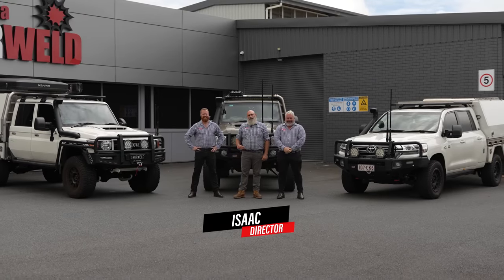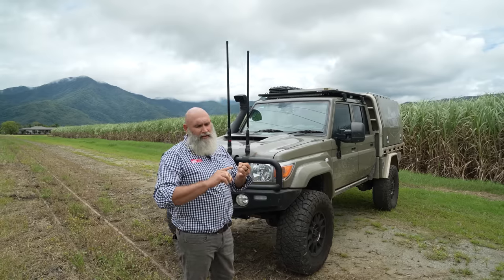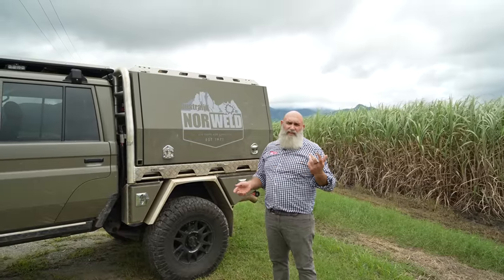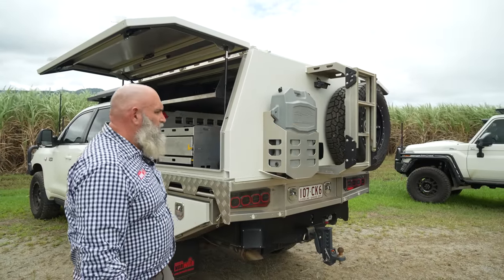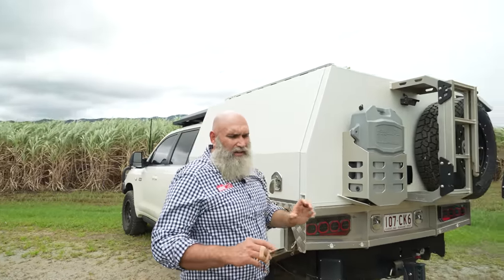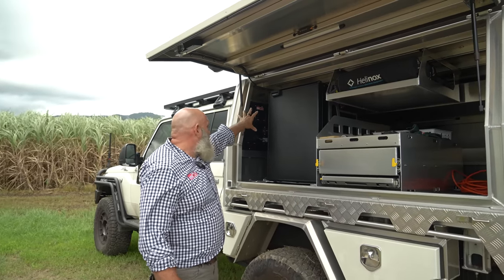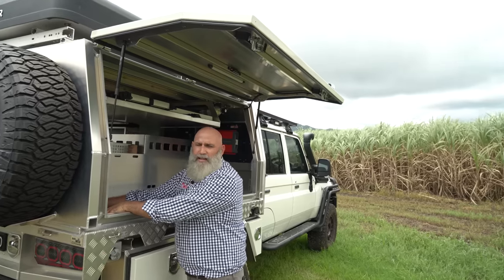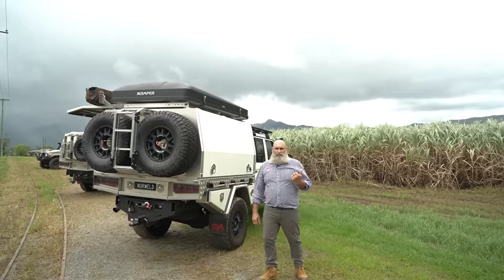Toyota LandCruiser's Head To Head Bull 79 vs Coil 79 Vs 200 Series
The Most Modified 4x4 Head to Head on Youtube!?
Isaac walks you through the updates he's done to Bull79 and compares them to Jaime's 200 series and Steve's brand new JMACX 4495 Coiled Super Chassis 79!

Out of the three which one would you choose?

For more information on our Ute Trays and Canopies, contact the Norweld team by jumping on our website to get your quote today!
or click the link in our bio!

Chapters:
0:00 - 01:03 Intro
01:04 - 03:20 Bull79
03:21 -  06:01 Norweld200
06:02 - 10:35 Norweld79

Norweld Australia Branches:⁠
Brisbane - 1/75 Kremzow Rd, Brendale
Cairns - 139-143 Hartley St, Portsmith
Townsville - 6/547 Woolcock St, Mount Louisa
Adelaide - 24 Fifth St, Bowden
Melbourne - 2/37 Garden St, Kilsyth
Perth - 3/11 Blackly Row, Cockburn Central
Sydney: 2/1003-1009 Canley Vale Rd, Wetherill Park